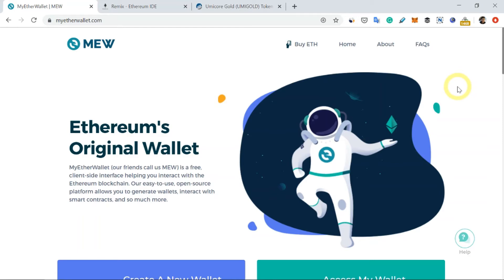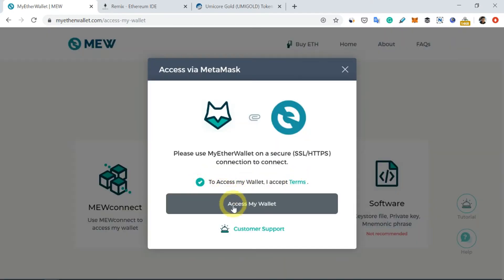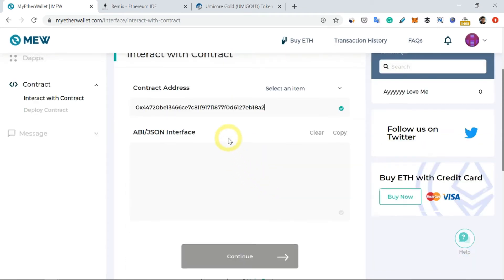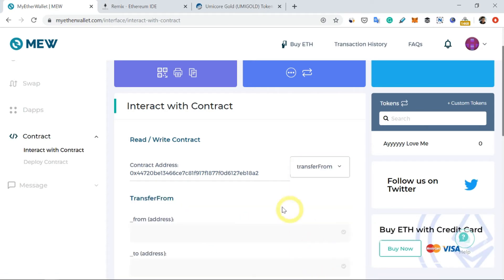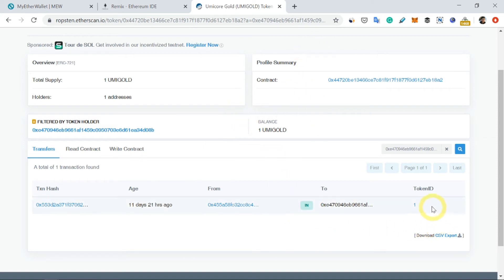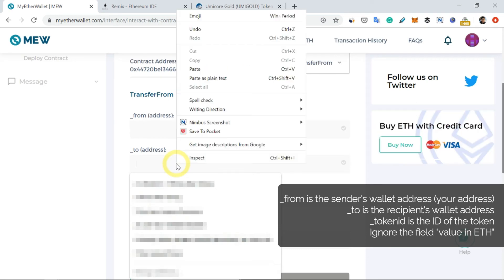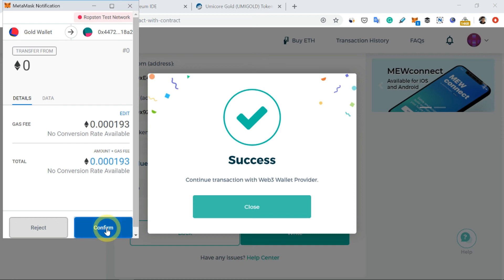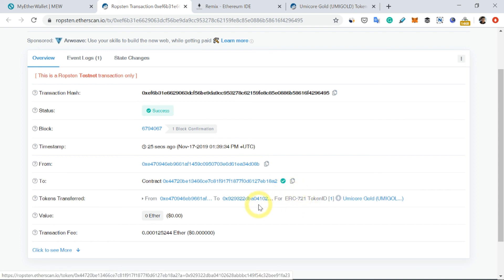How to Transfer NFT Token Using MetaMask & MyEtherWallet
Using the latest MyEtherWallet website design, learn how to send a ERC-721 (non-fungible token) from one blockchain wallet to another.